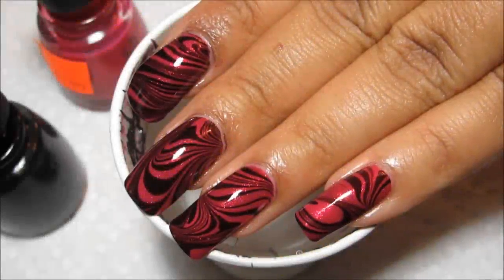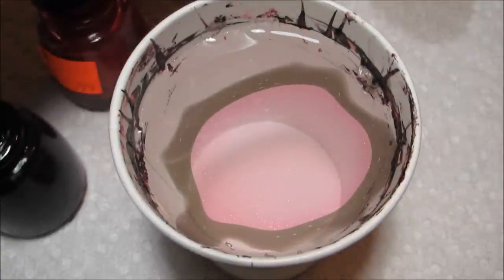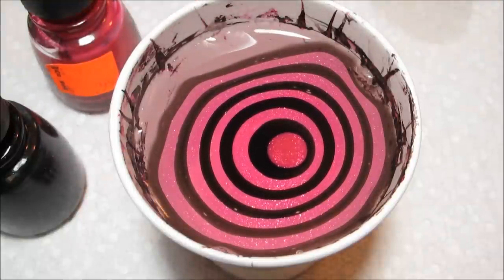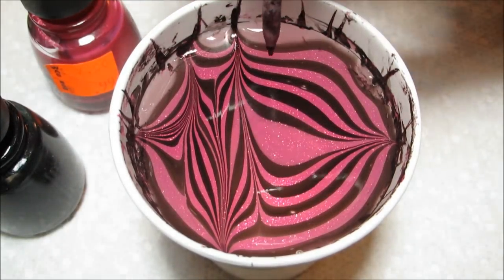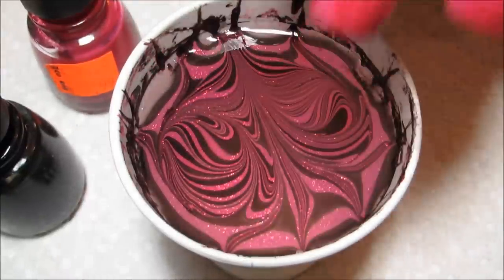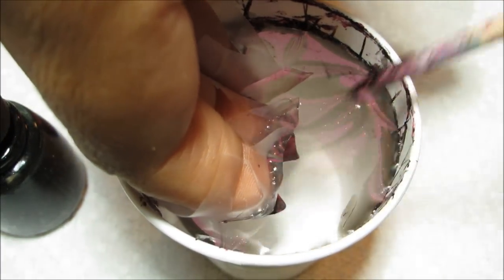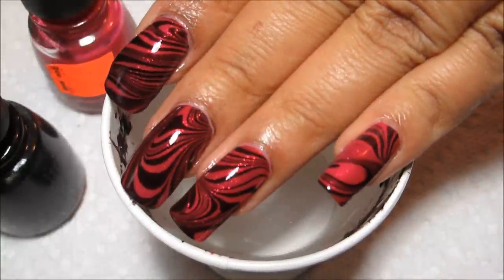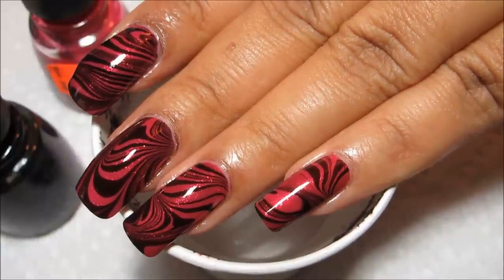Pink & Black Water Marble Nail Art Tutorial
No theme for June =)  But I have lots of ideas I'd like to share with you guys!

-China Glaze - Ahoy
-China Glaze - Liquid Leather
-Seche Vite Fast Dry Top Coat
-5 oz paper cup
-(Optional) Liquid Latex or Tape